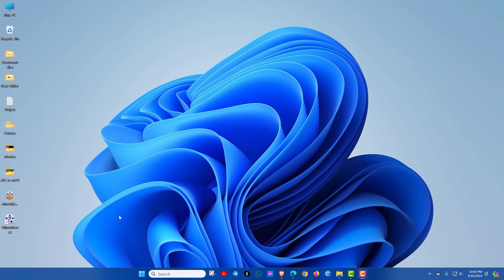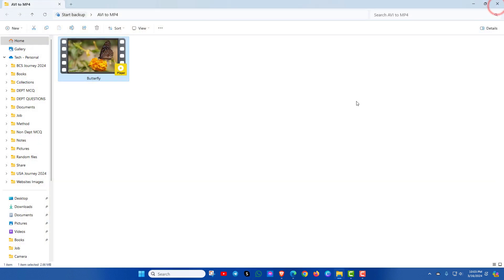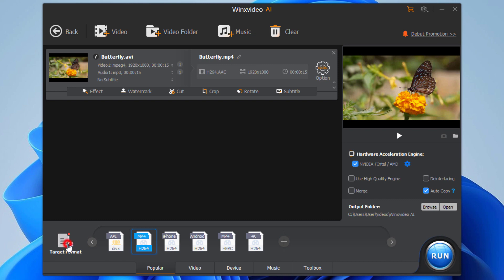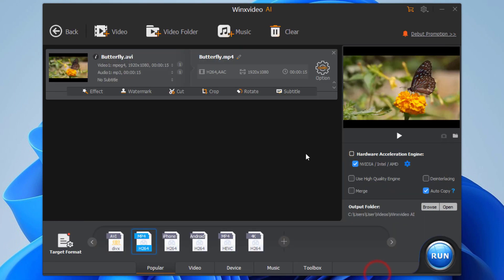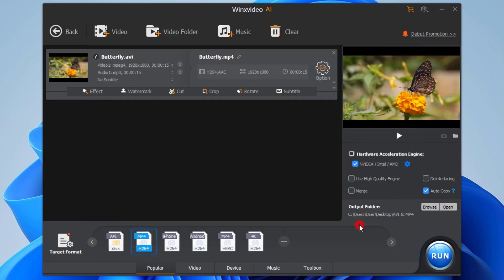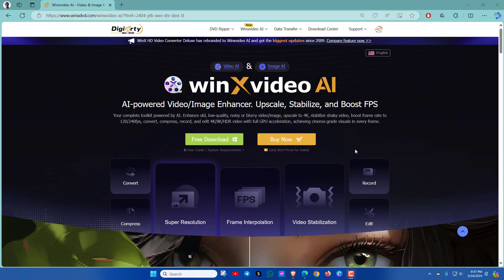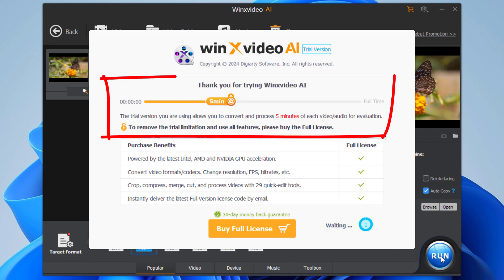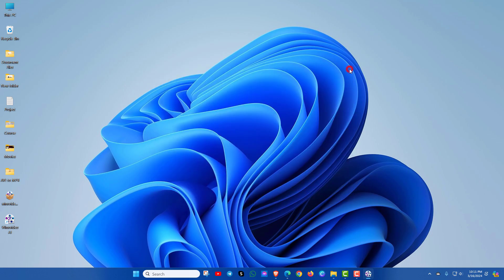How to Convert AVI to MP4 Without Losing Video Quality || 100% Free Convert HD/4K/8K💥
Best free way to convert AVI to MP4 without losing video quality in Windows 11,10,8,7. You can easily convert your Full HD/4K/8K videos files to any format by watching this video.

Some format may not open due to video player issues or files issues, also some devices may not support some video format. In this case you can try Winxvideo AI tool to convert your videos very quickly without lossing any video quality.